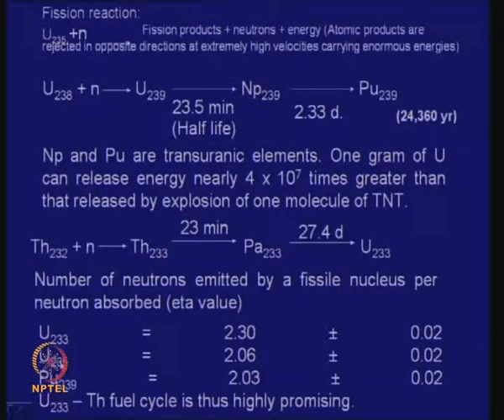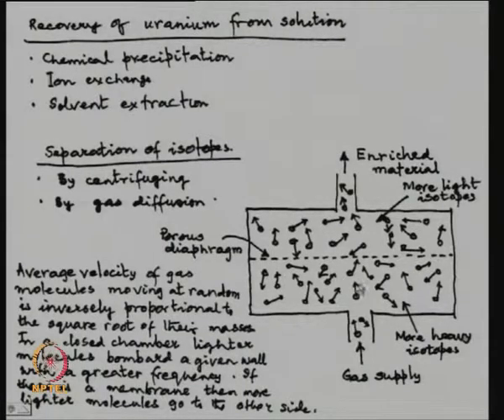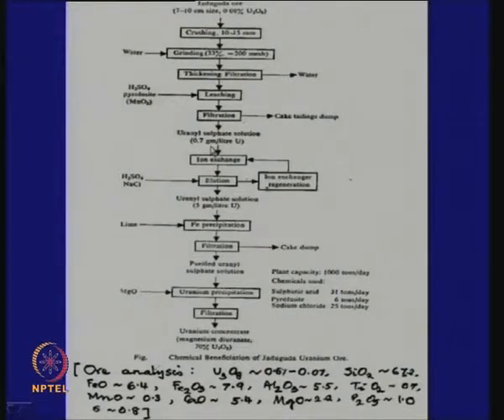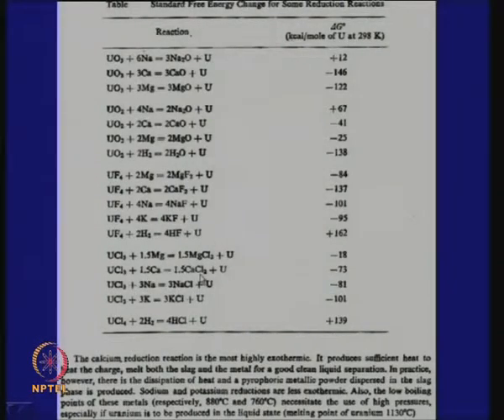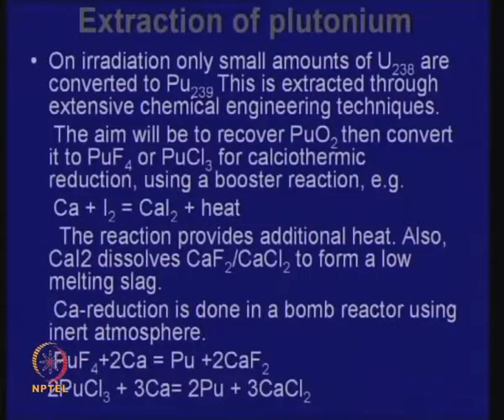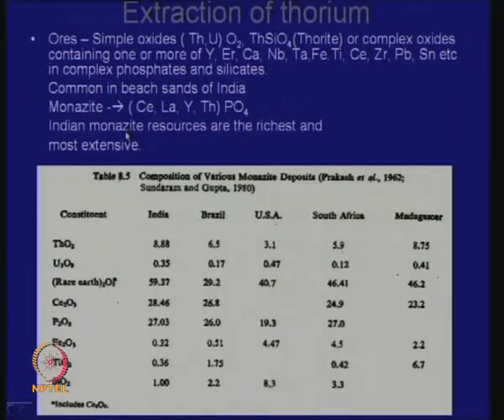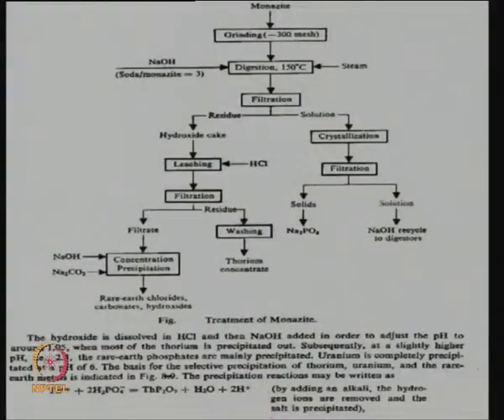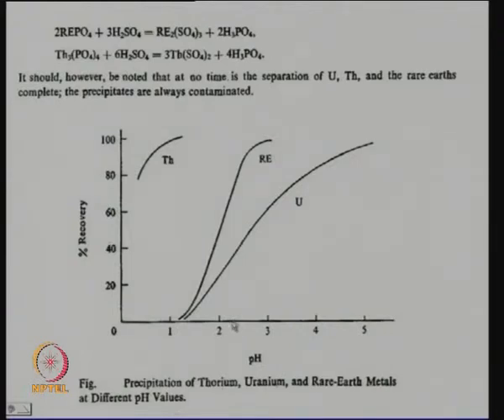Mod-01 Lec-27 Lecture-27-Extraction of reactor metals (Contd...1)